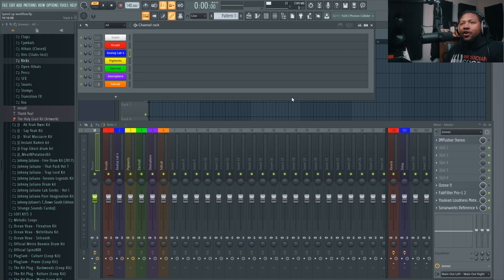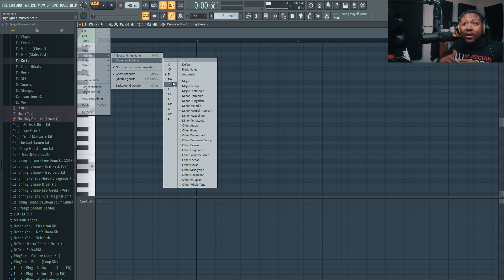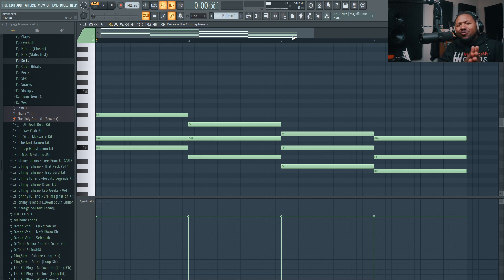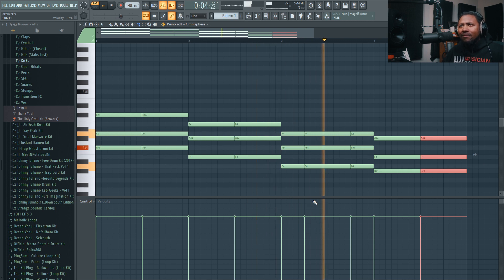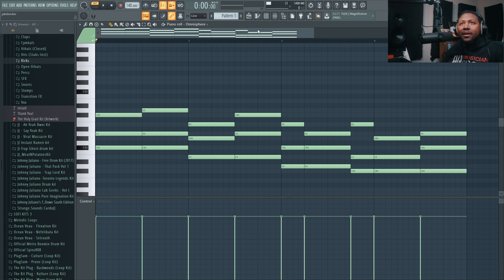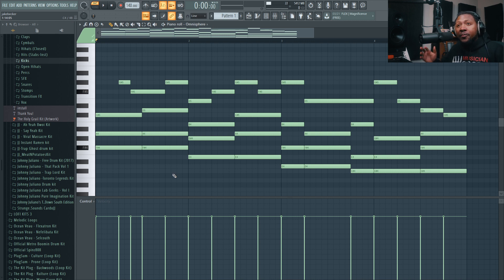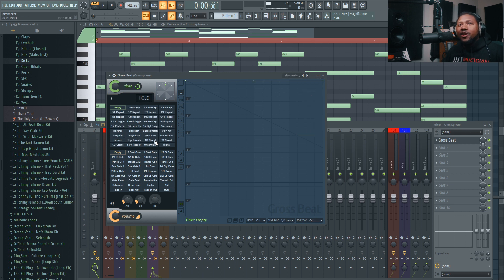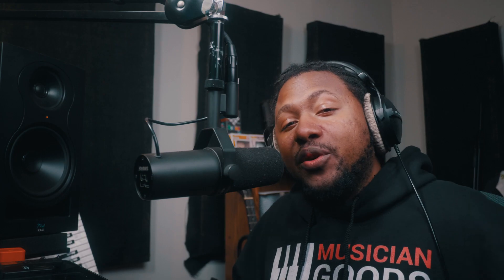How To Create Melodies For Your Beats (FL Studio 20 Tutorial)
Welcome back ya'll!

In this weeks video our host @MrDifferentTV  will show you how to create melodies using the piano roll in FL Studio 20.

If you're having trouble with melodies, definitely check this one out and share it with your producer friends :)

fl studio 20 melody tutorial
fl studio beginner melody
fl studio melodies
How to make melodies in fl studio
How to write melodies